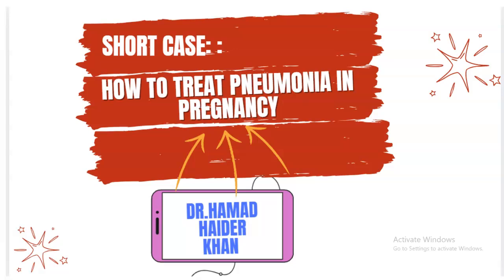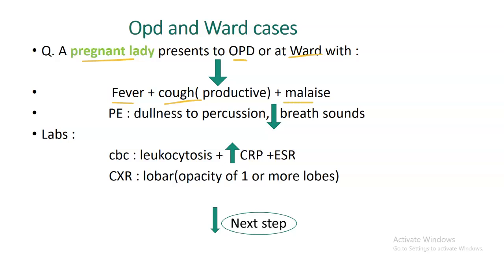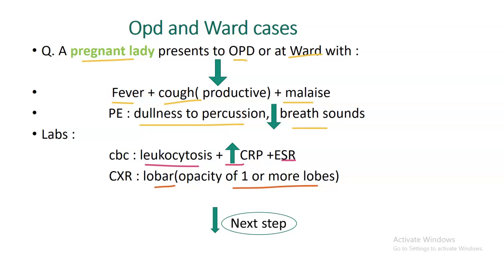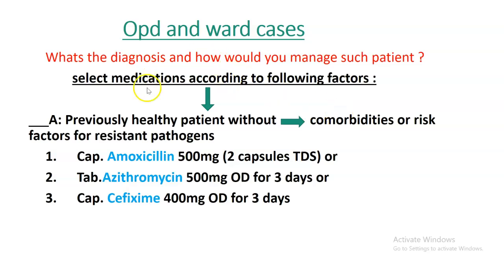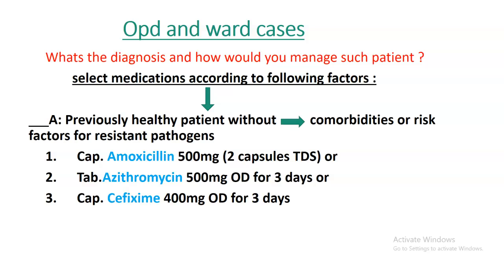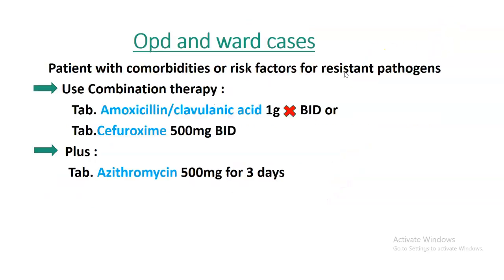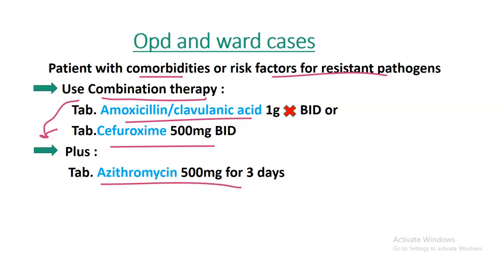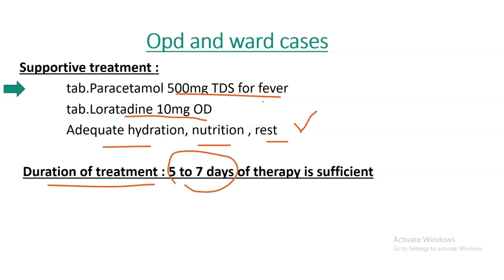how to treat pneumonia in pregnancy (opd management)casestudy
PNEUMONIA! PREGNANCY! SHORT CASE ON MANAGEMENT.
IN THIS LECTURE OF PART 1 I HAVE DISCUSSED SHORT CASE ON HOW TO MANAGE PNEUMONIA IN OPD AS MILD TO MODERATE PRESENTATION.
IN NEXT PART 2 I WILL DISCUSS PREGNANT LADY ICU MANAGMENT OF PNEUMONIA SO HAVING GENERAL IDEA TO TREAT THE COMMON ENCOUNTERS.